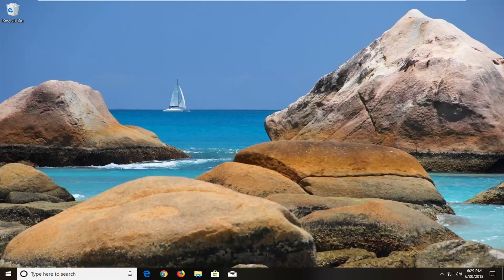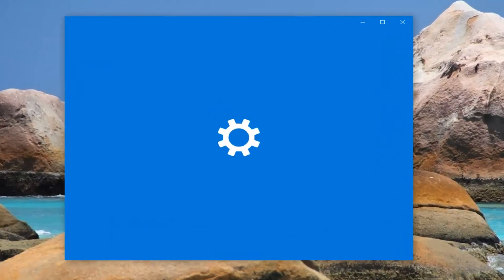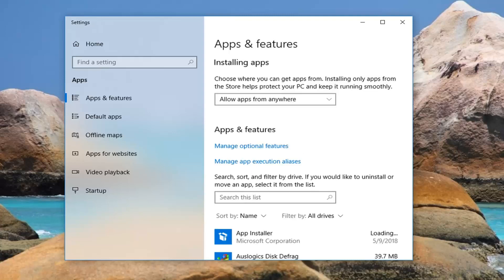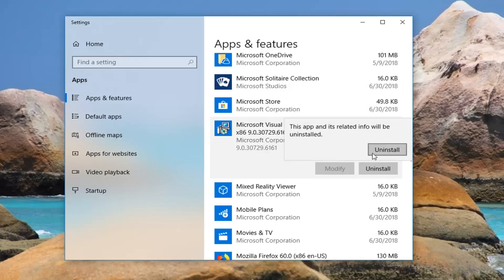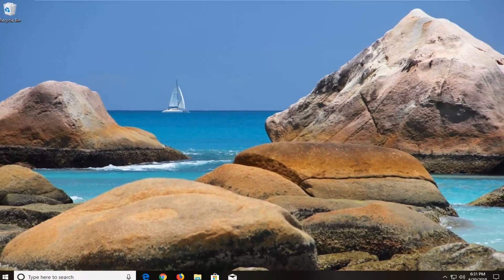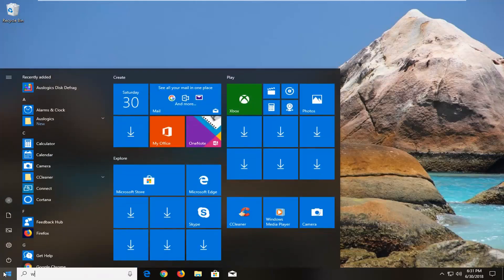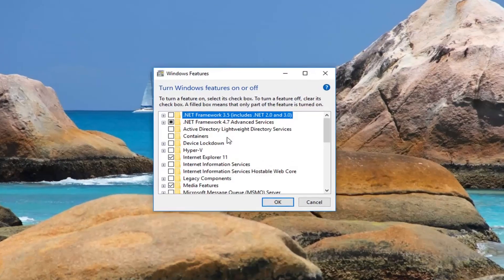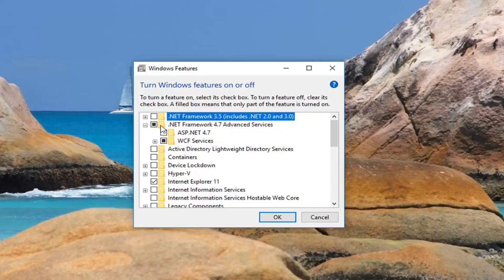How to Fix MMC Could Not Create The Snap-in Windows 11/10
MMC or Microsoft Management Console is a Windows app which provides programming framework and GUI (Graphical User Interface). Consoles (collective administration tools) are also created, saved and opened in MMC.

A number of Windows 10 users are facing the problem where this MMC Could Not Create the Snap-in error pops-up with a CLSID folder name. If you are also getting this error, we will help you fix it.

Issues addressed in this tutorial:
mmc could not create the snap-in windows 10
mmc could not create the snap-in
mmc could not create the snap-in windows 11
mmc could not create the snap-in. the snap-in might not have been installed correctly
mmc could not create snap in
mmc could not create the snap-in event viewer
mmc could not create the snap-in gpedit
mmc could not create a snap in
device manager mmc could not create the snap in
fix mmc could not create the snap-in
how to fix mmc could not create the snap-in windows 10/8/7
how to fix mmc could not create the snap-in windows 10
gpedit.msc mmc could not create the snap-in
gpedit mmc could not create the snap-in windows 11
how to fix mmc could not create the snap-in
mmc could not create snap in active directory

The Microsoft Management Console (MMC) is an application that provides a graphical user interface (GUI) and a programming framework in which consoles (collections of administrative tools) can be created, saved, and opened.